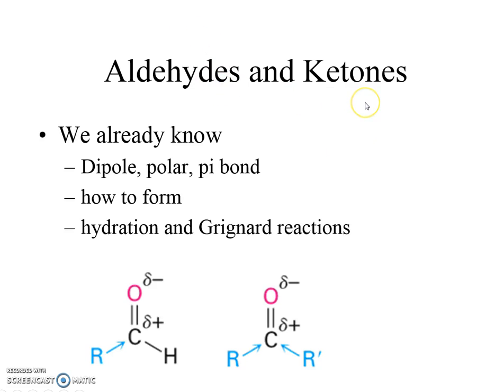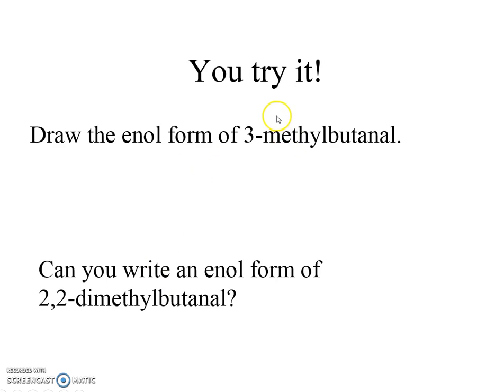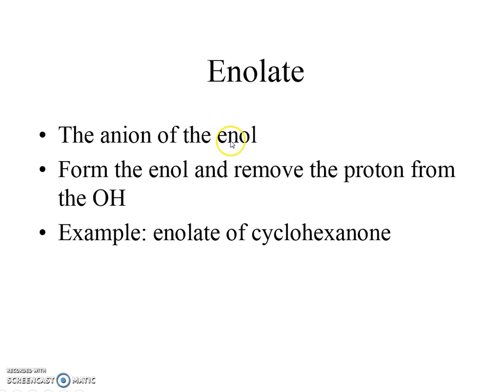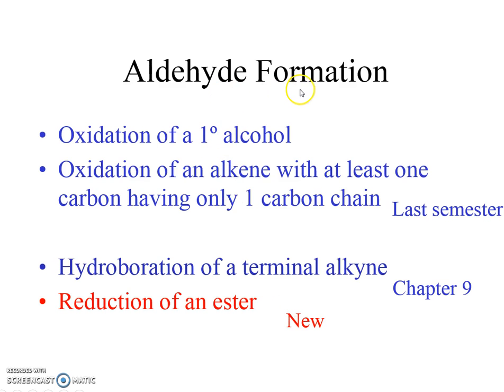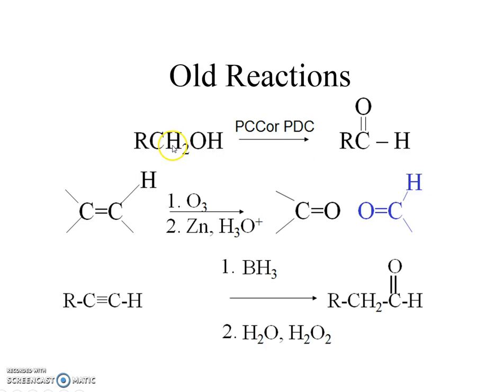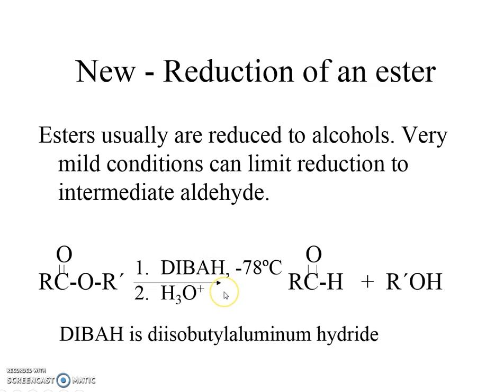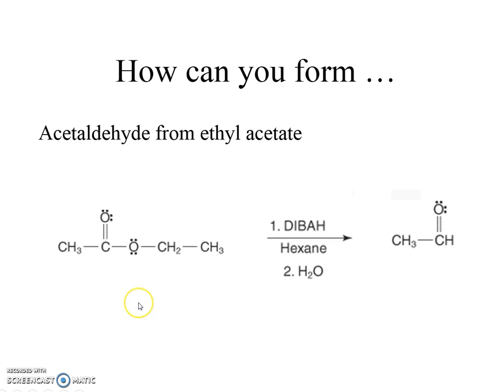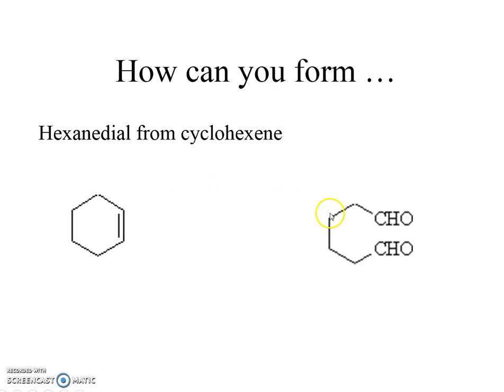19 Aldehyde formation